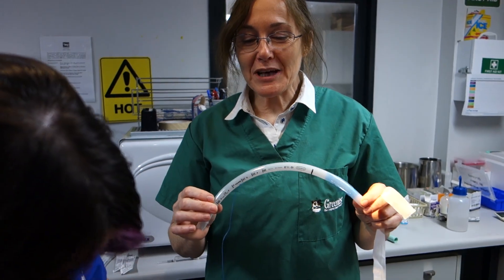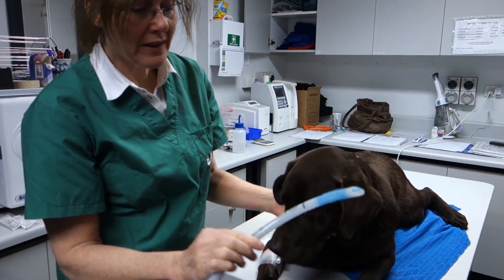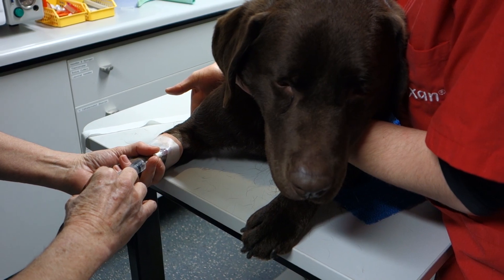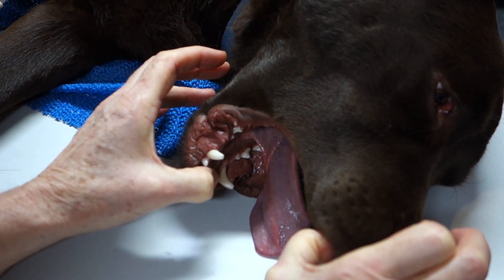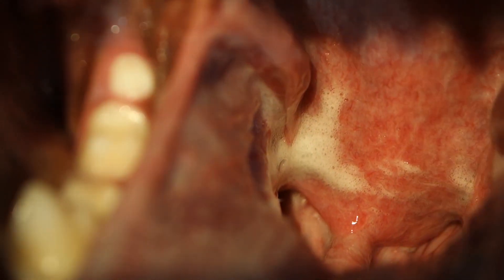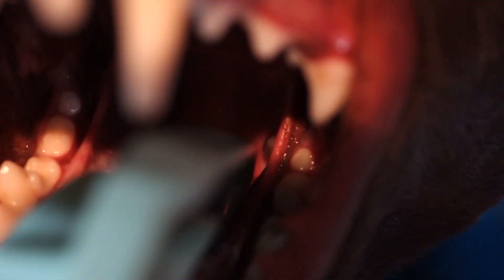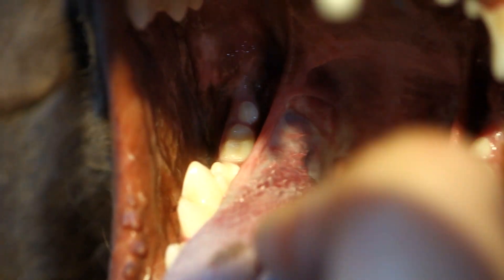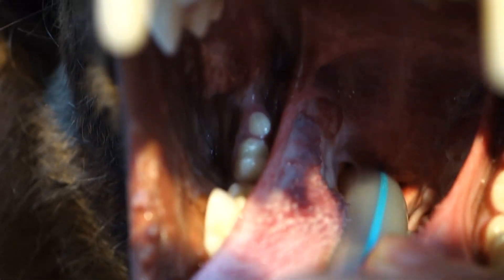Intubation of the dog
This video is aimed at veterinary students and veterinary nurses and
technicians. It illustrates the technique of passing an endotrachael
tube for purposes of anaesthesia.